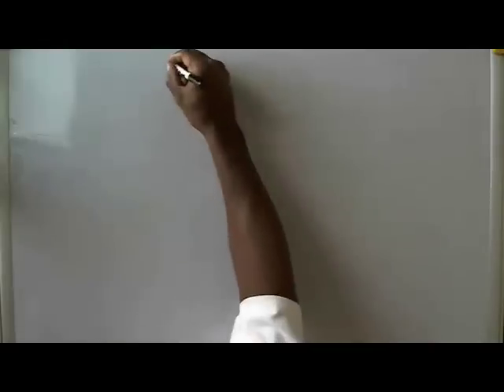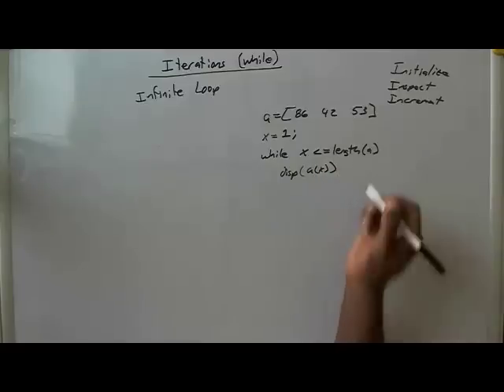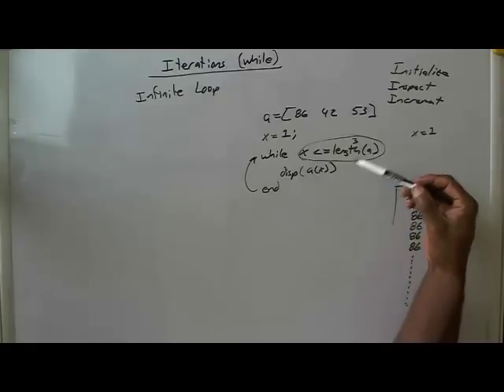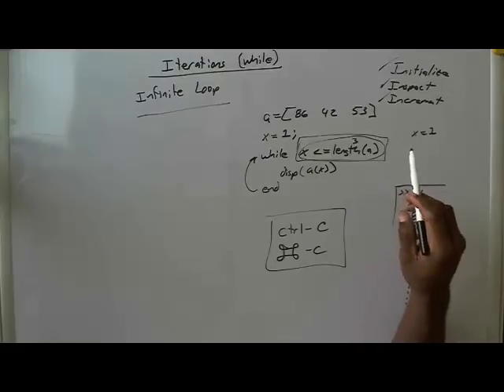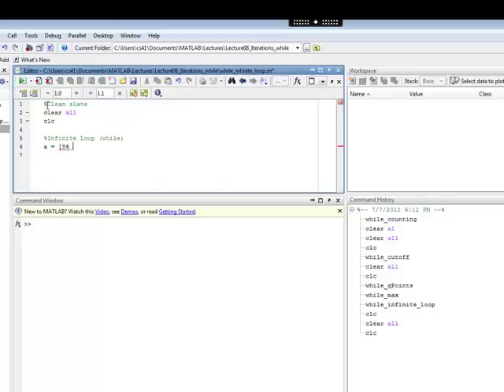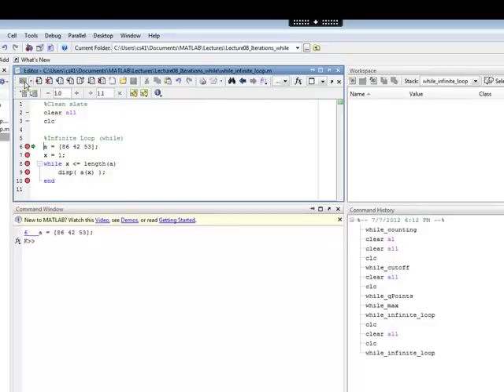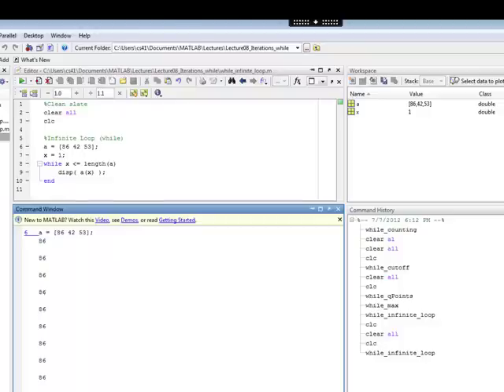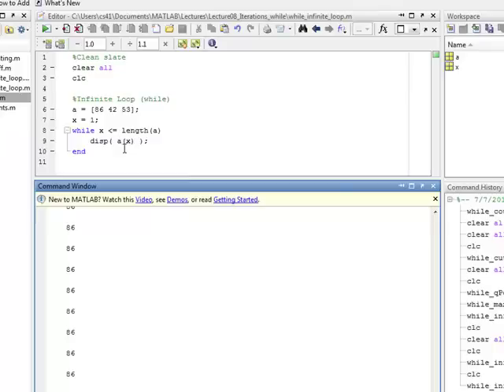Iterations while infinite loop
Explanation of Infinite Loops and how to escape them.